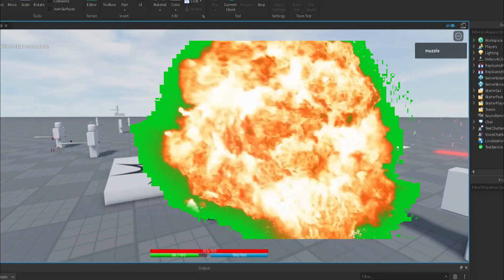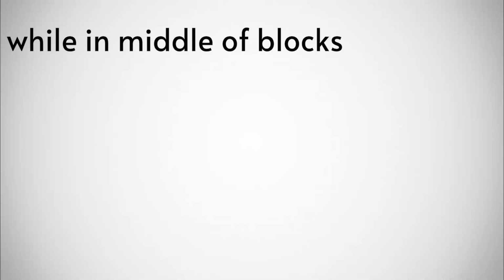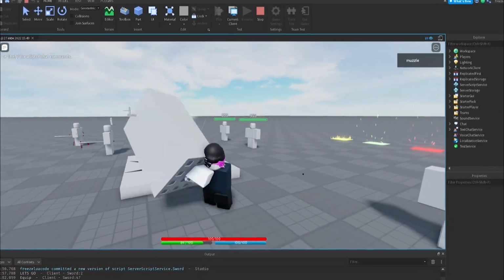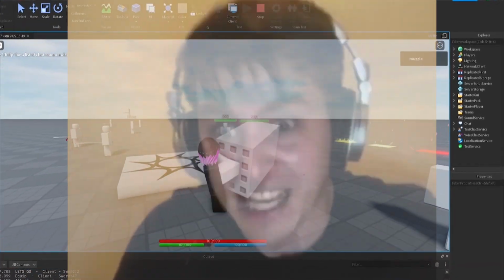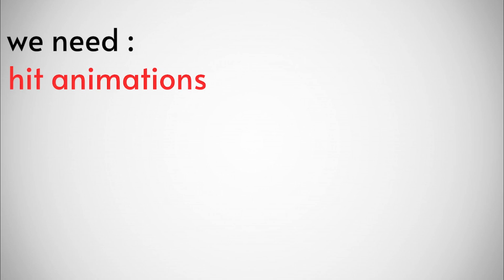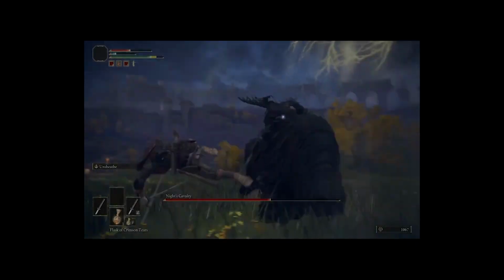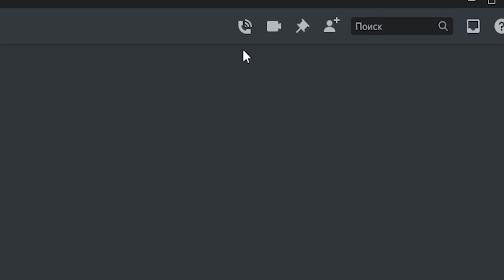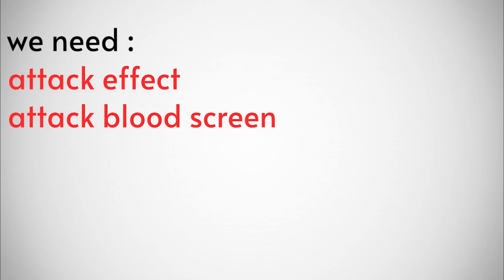ADD MAGIC TO MY GAME | Roblox RPG Game Devlog #4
Simple rpg project based in random , lucky and Roblox.

today i add magic and  improve weapons to my game.